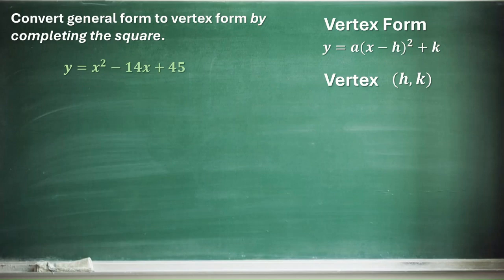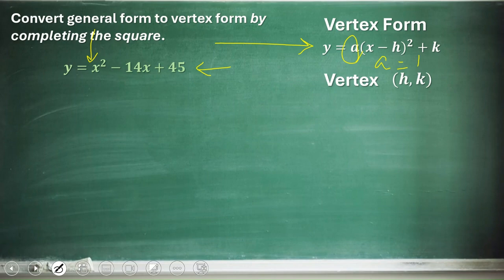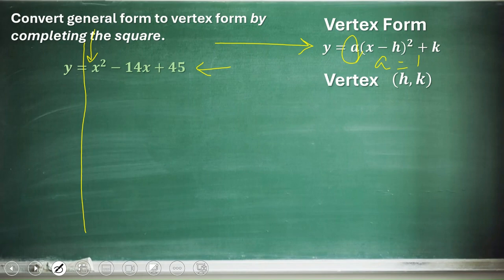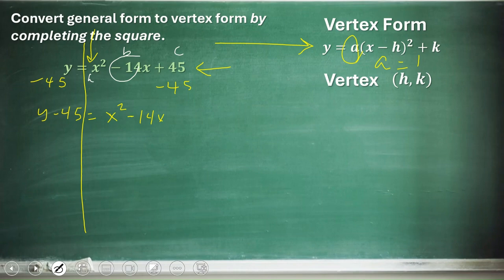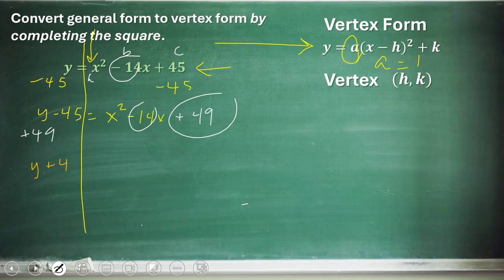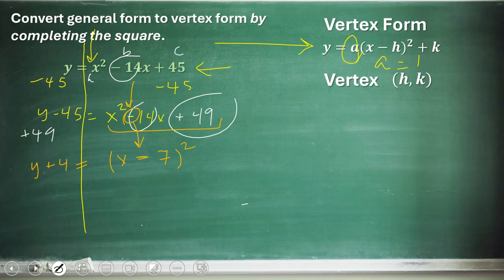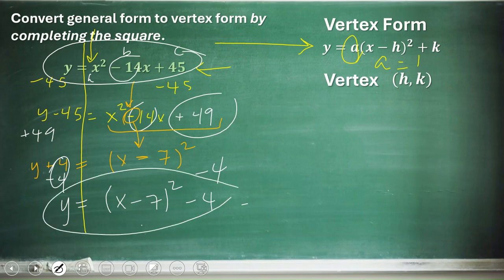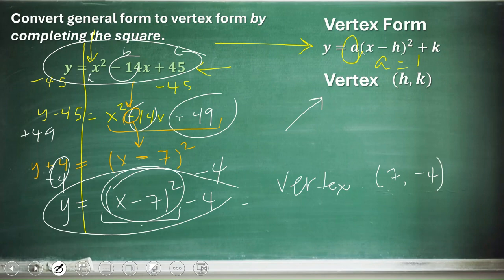Master Completing the Square, Example 2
In this video, we break down the process of completing the square, converting a quadratic function written in general form to vertex form into easy-to-follow steps. Then, we find the vertex. Whether you're a math enthusiast, a student preparing for exams, or just curious about algebra, this tutorial is for you!

What You'll Learn:
- Understanding the concept of completing the square
- Step-by-step instructions shown through an example
- How to identify the vertex